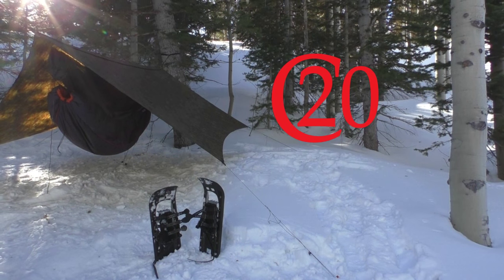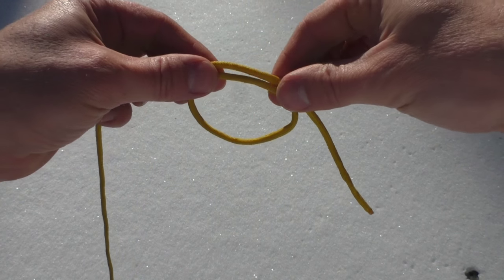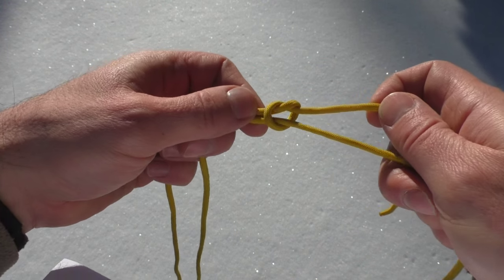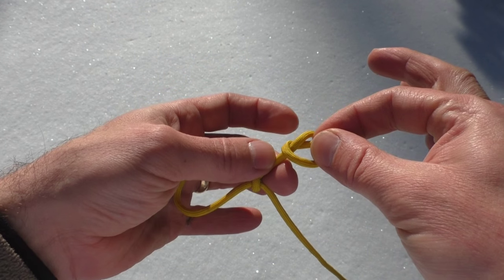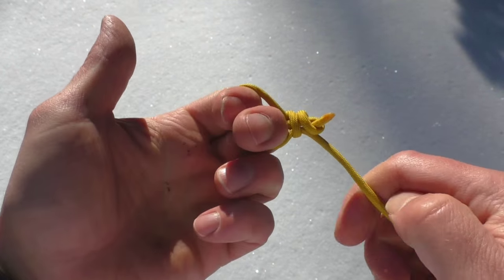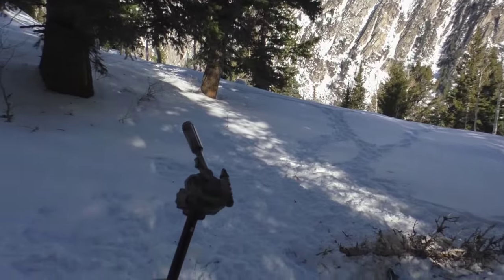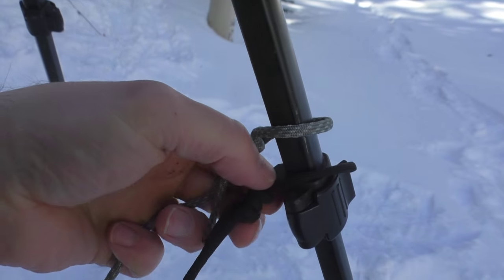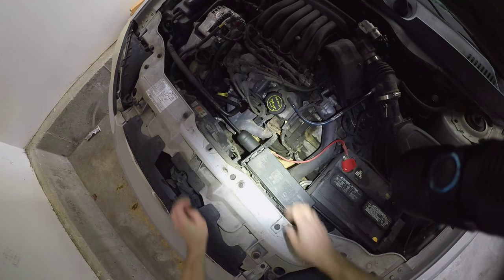Arbor Knot/Canadian Jam Knot: Easy Functional Must Learn Knot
This is a fantastic and easy knot to learn. Has a lot of functionality and practicality in a backpacking scenario or around the house.